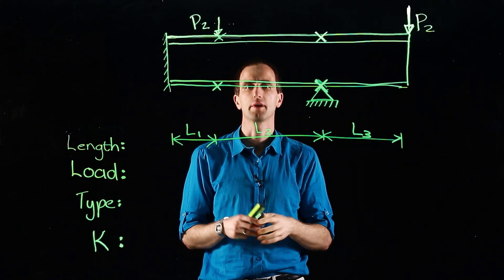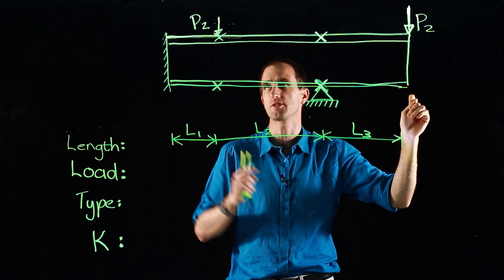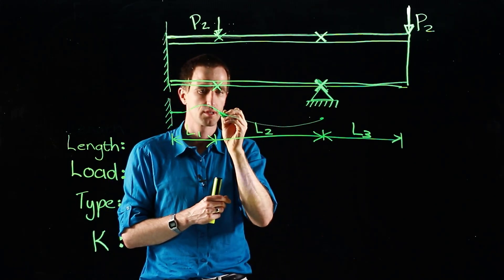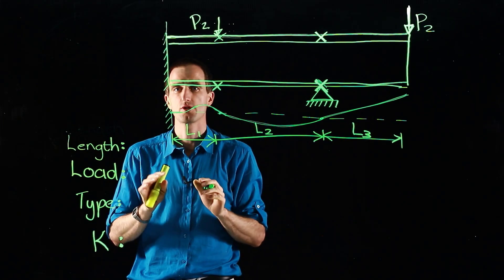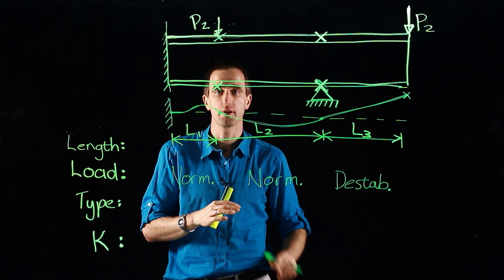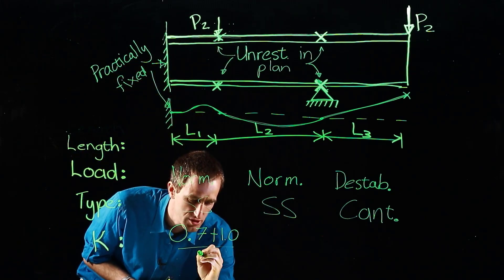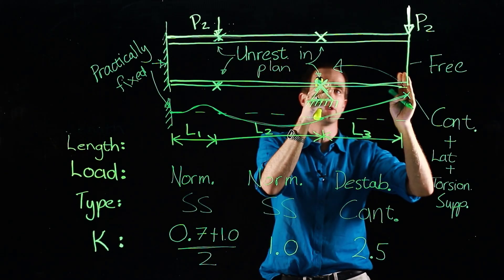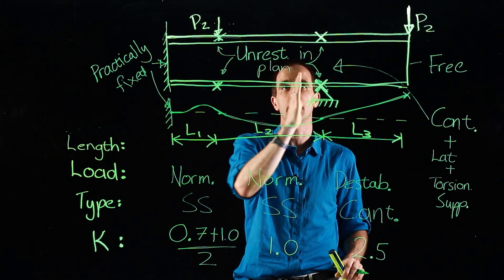Steel Design - Effective lengths of beams - Illustration example - SD424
This video is a simple example of how to determine and apply effective length factors to a steel beam.